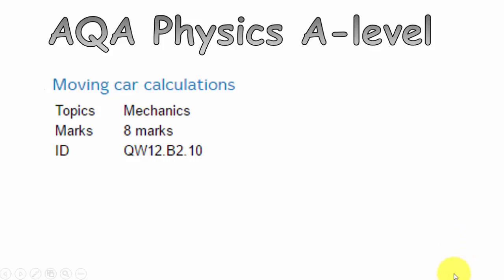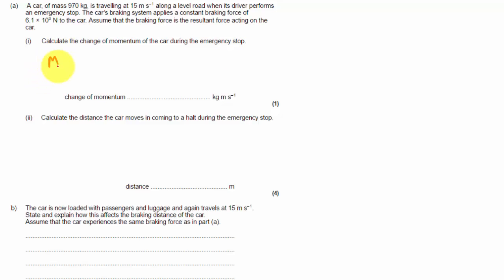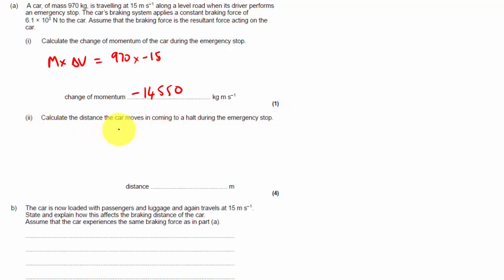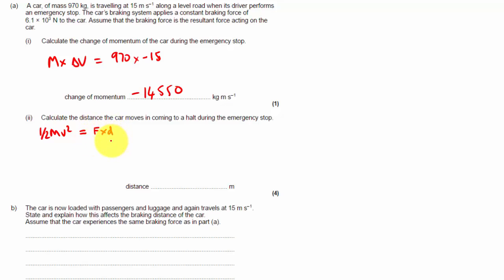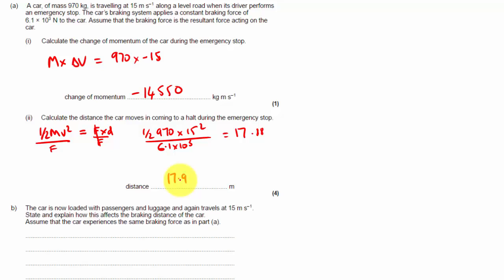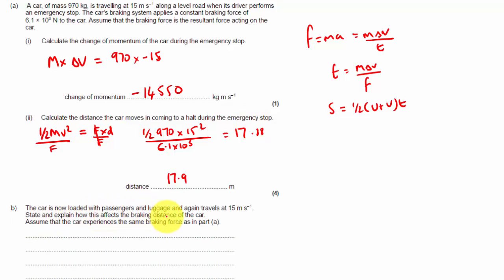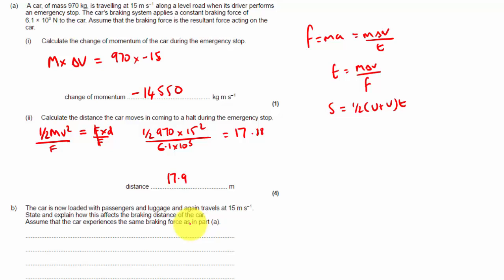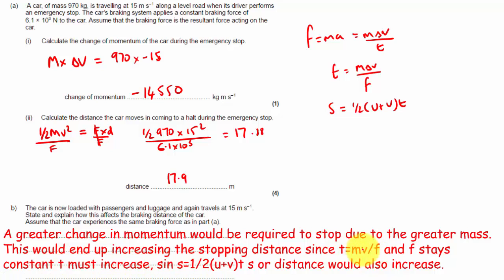AQA Physics mechanics question worked QW12.B2.10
Moving car calculations